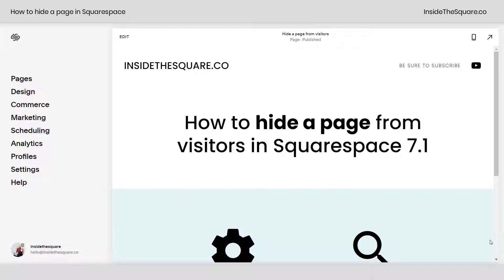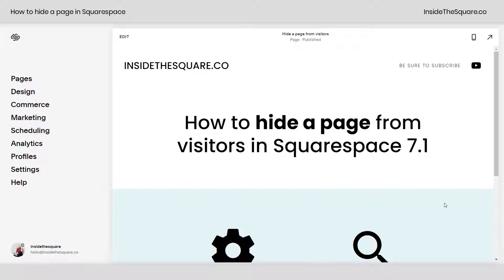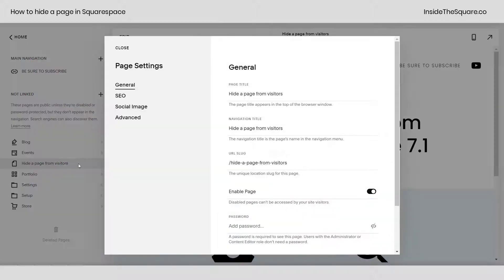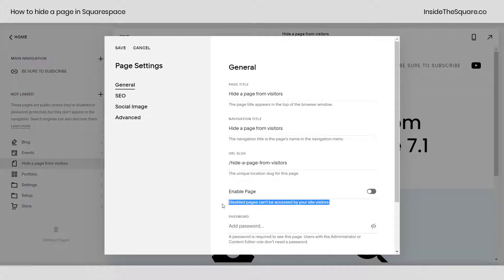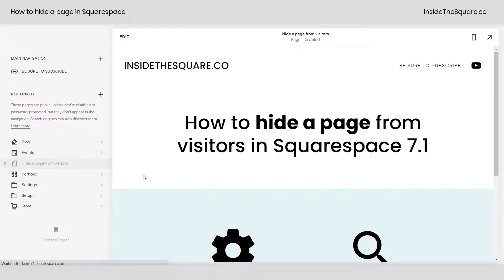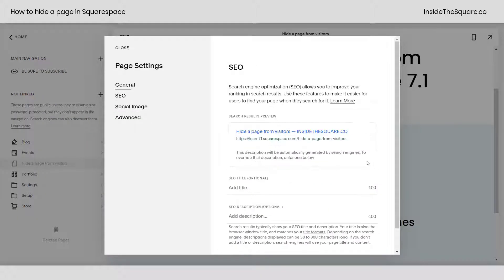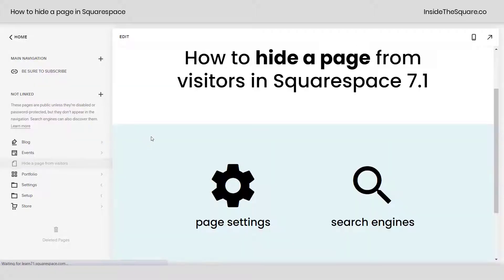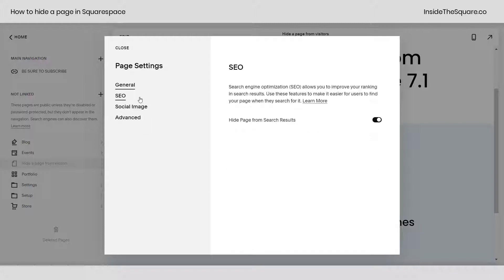How to hide a page from visitors in Squarespace 7.1 // Squarespace 7.1 Tutorial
What you’ll need: An existing page on your Squarespace 7.1 site

How to hide a page:
1. Click pages on the top of your menu
2. Hover over the page you want to duplicate until you see the gear icon
3. Click on that gear icon to open your page settings menu
4. On the general menu, scroll down to the Enable Page option and toggle that off so it won’t accessible by your site visitors.
5. Optional: on the SEO tab, toggle on the option to Hide Page from Search Results so Google won’t be able to find it either!

Important info: This is specific for individual pages, and the setup is slightly different for blog posts, products, and projects.